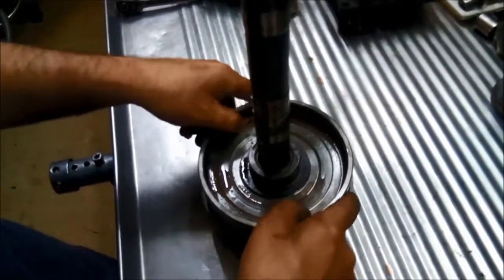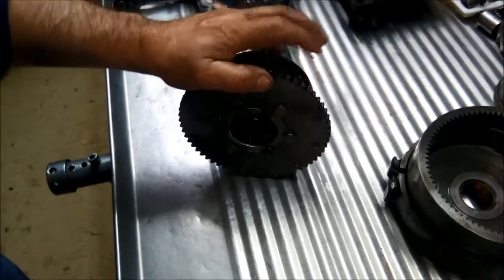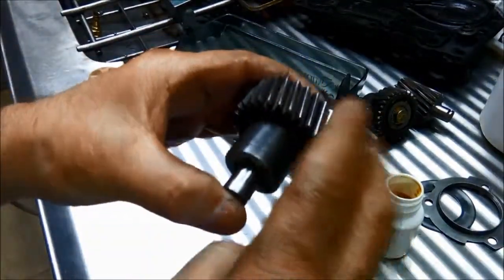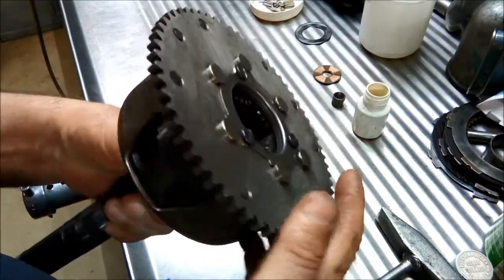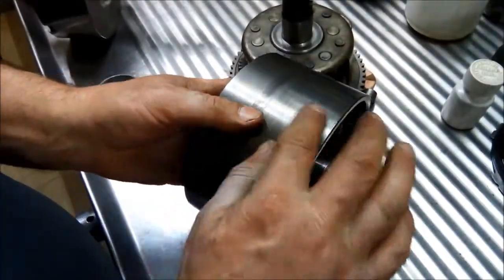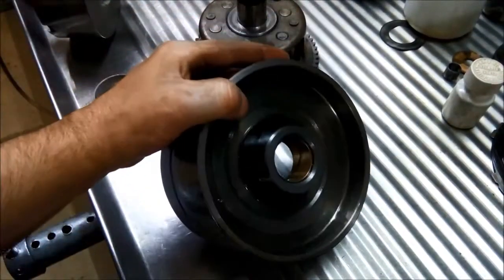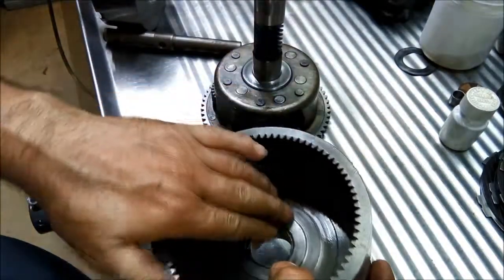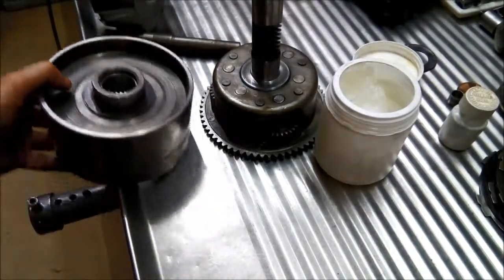Cast Iron Powerglide CAST IRON Rebuild Recondition Part 3of7 How To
CAST IRON Powerglide Recondition Rebuild Part 3of7 DIY How to shows * Planetary  Case Bush * Rear Drum

CI Powerglide Transmission Recondition Rebuild Part 7of7 DIY How to shows:  - Reassembly * L&D Valve Body * Servo Cover Valve
Part 2 * Case * Low & Drive Valve Body * Clutch Drum
Part 4 * Rear Pump * Governor
Part 5 * Front Pump * Valve Body
Part 6 - Reassembly * Rear Pump * Rear Band Brackets * Front Band * Clutch Drum * Banana Seal * Bell Housing * Speedo Gear * Governor

ewffiHwh3792wyp9y2yr723#%%&%ÊADG$^^$$^#$%^$%&